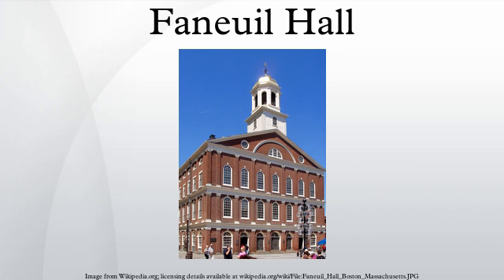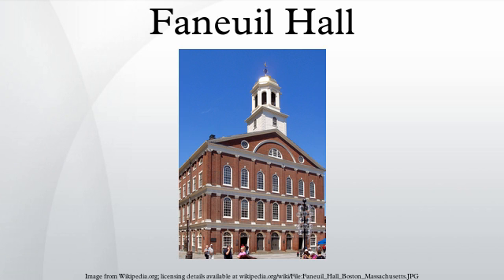Faneuil Hall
Faneuil Hall, located near the waterfront and today's Government Center, in Boston, Massachusetts, has been a marketplace and a meeting hall since 1743. It was the site of several speeches by Samuel Adams, James Otis, and others encouraging independence from Great Britain. Now it is part of Boston National Historical Park and a well-known stop on the Freedom Trail. It is sometimes referred to as "the Cradle of Liberty".
In 2008, Faneuil Hall was rated number 4 in America's 25 Most Visited Tourist Sites by Forbes Traveler.